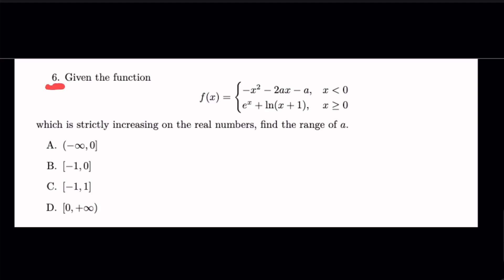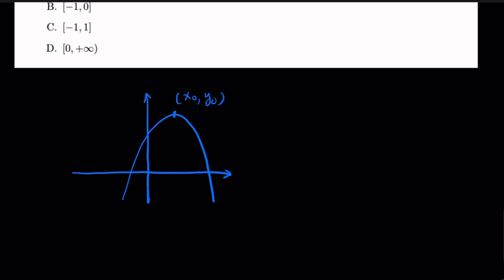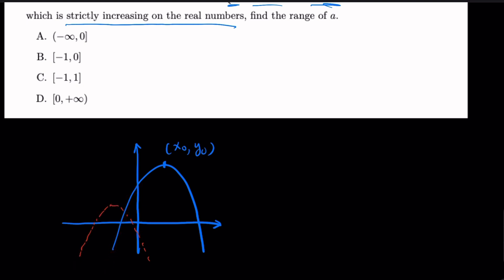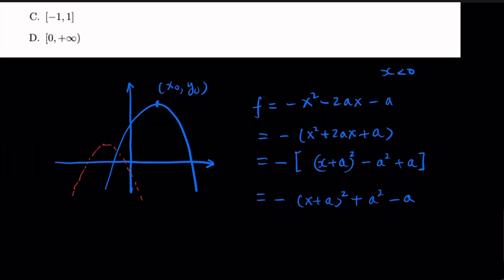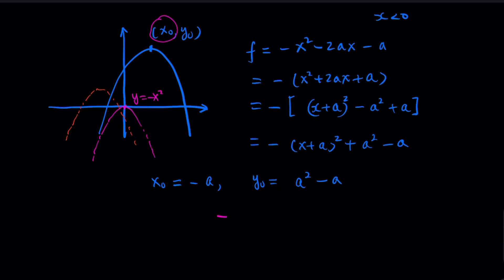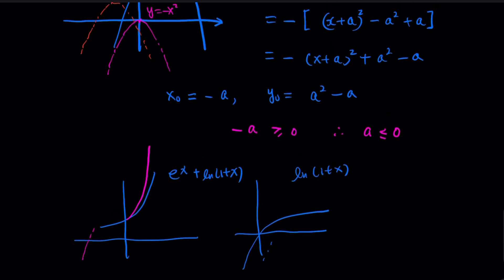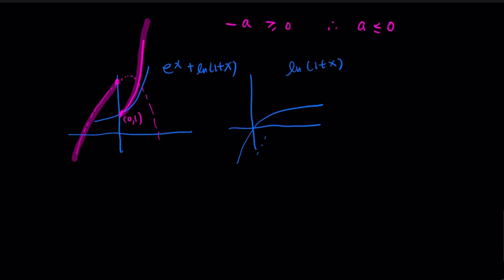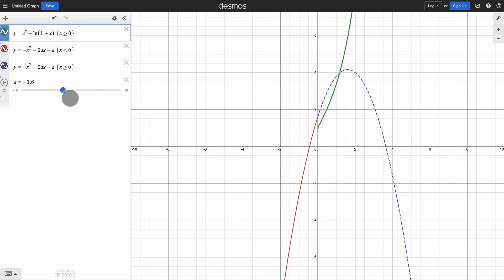2024 GaoKao Math | Strictly Increasing Functions Explained | Problem 6 Breakdown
In this video, we delve into Problem 6 from the 2024 GaoKao Math exam, focusing on the intriguing properties of strictly increasing functions. Understanding how to determine the range of a parameter for which a piecewise function remains strictly increasing is crucial for mastering this problem.

Key Insights:
- The fundamental properties of quadratic functions and their influence on the behavior of piecewise functions.
- How to apply conditions for strict monotonicity to piecewise-defined functions.
- Techniques to approach and solve similar problems involving piecewise functions in calculus.